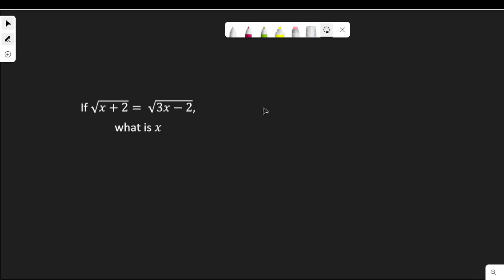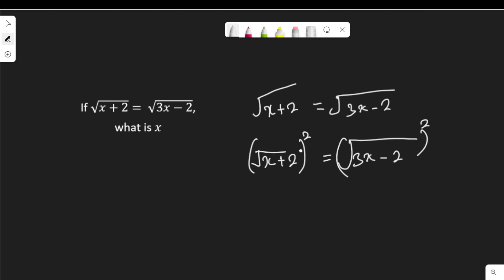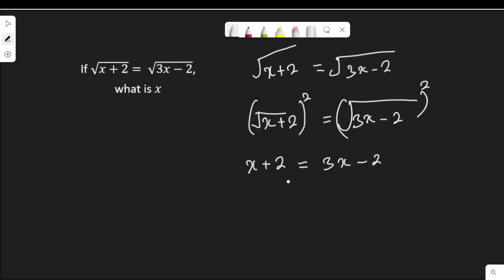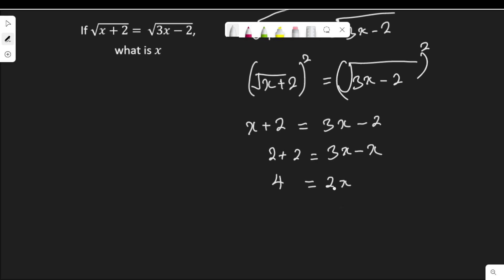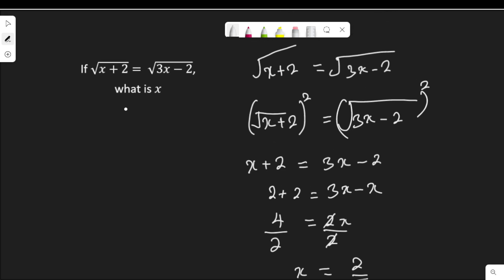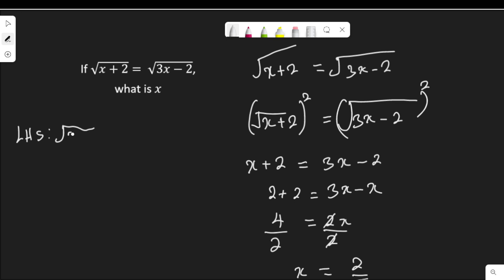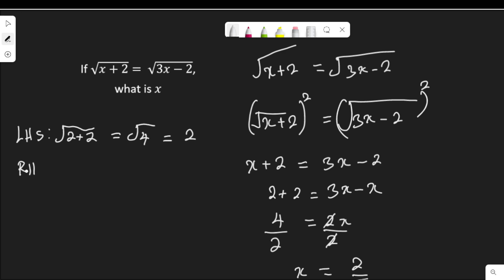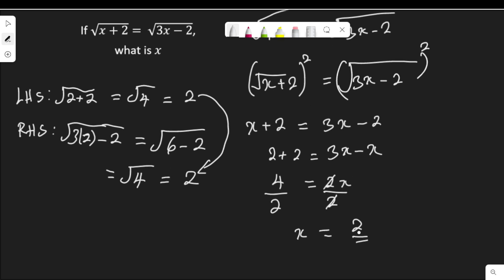If sqrt(x+2) = sqrt(3x - 2), what is x